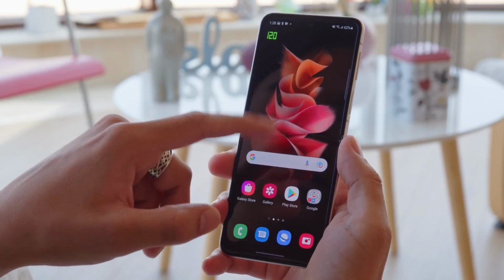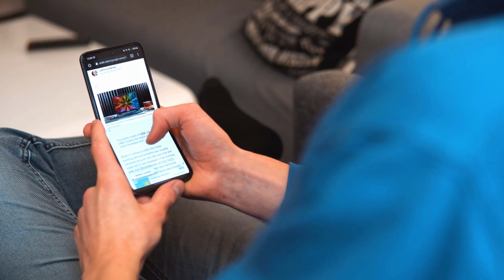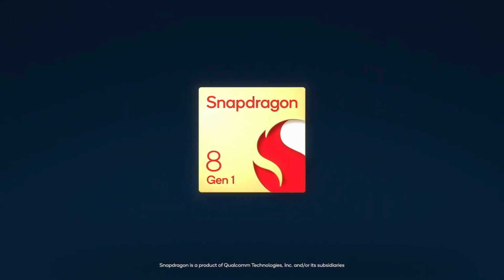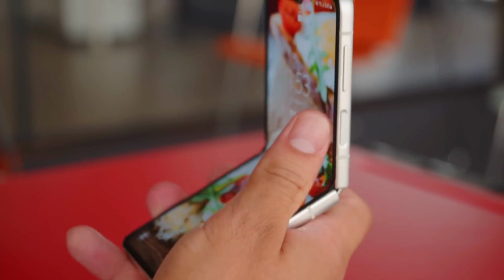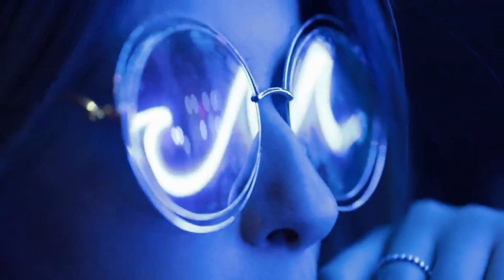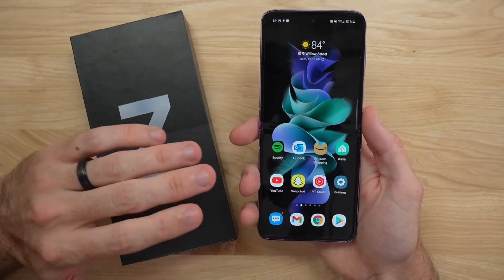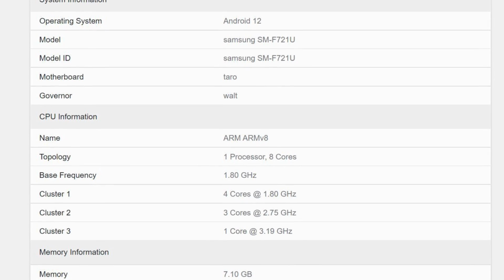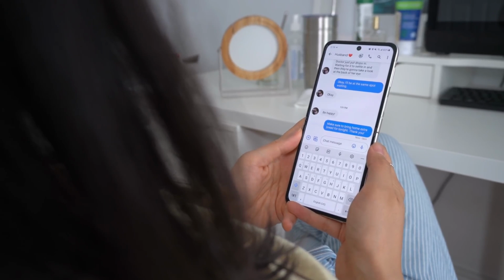Samsung Galaxy Z FLIP 4 - SD 8+ Gen1, 25W Charging | IT IS GREAT***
ABOUT CHANNEL

DROID SQUAD is all about technology and you will get only tech content in this channel mostly. We love smartphones so you will find most of our videos are on Smartphones, So if you are also tech lover then what are you waiting for?